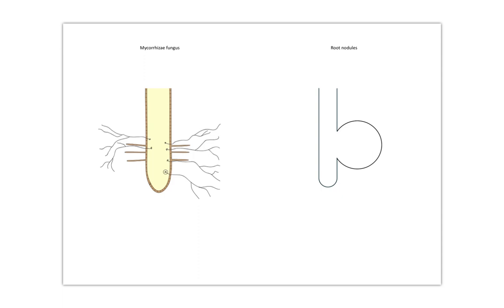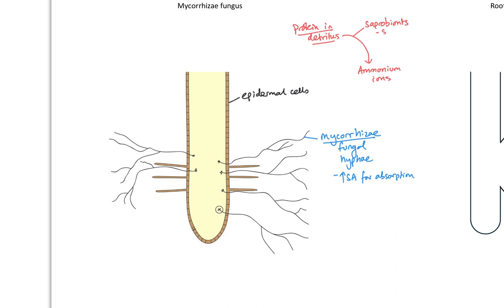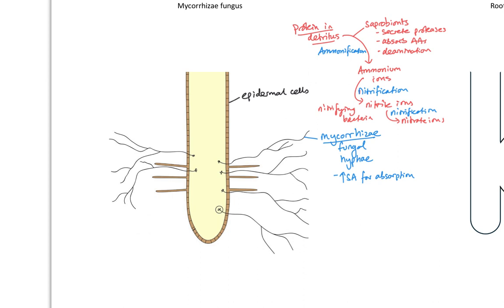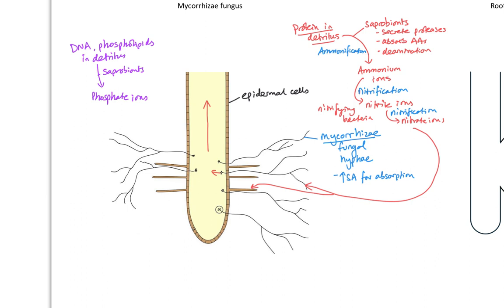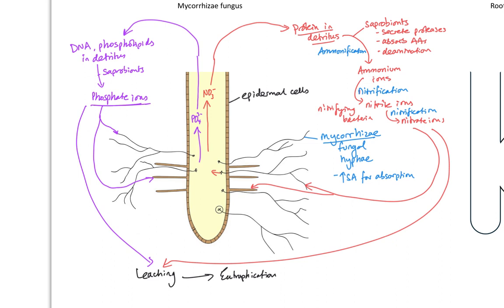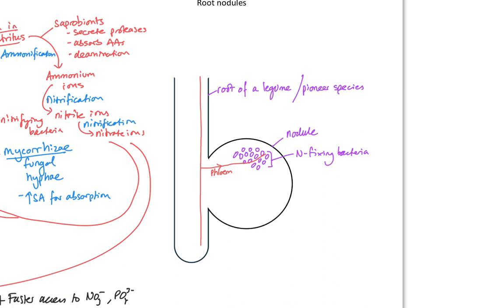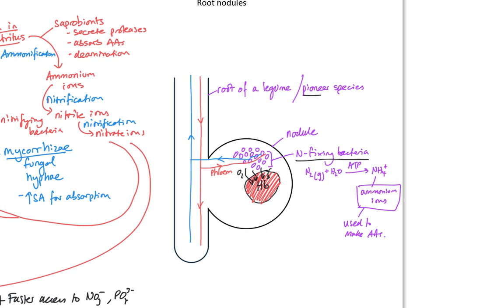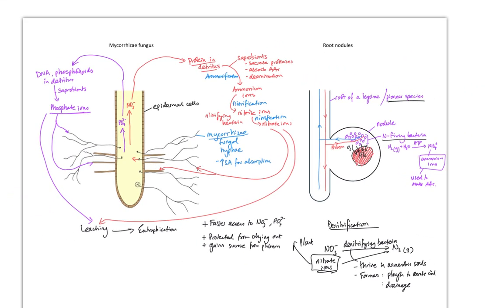P and N cycles